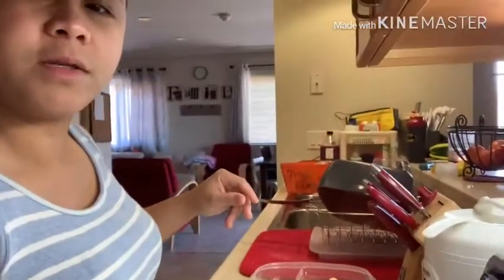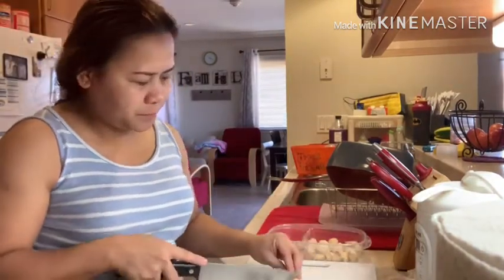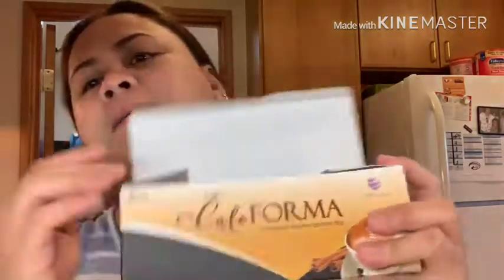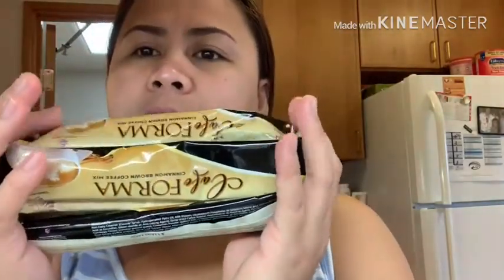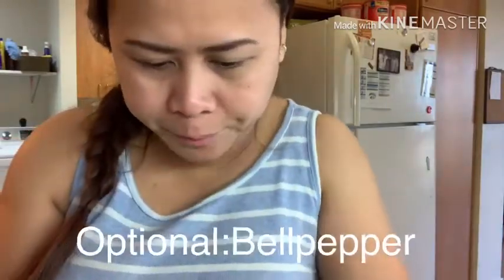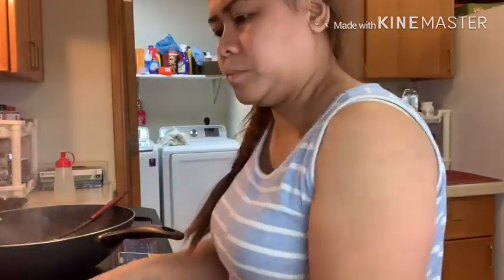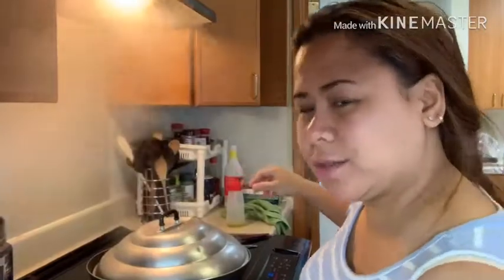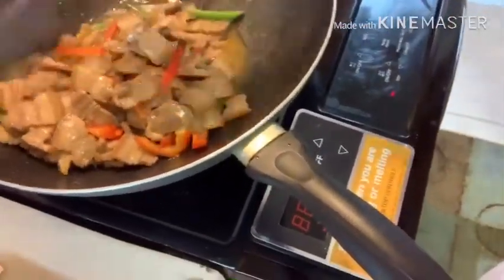Chikadorang Inday while cooking with palpak na kape at friendster shoutout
Makichikka sa akin at magtimpla ng malamig na kape na may kasamang shoutout request at promote ng products of friends..halika na tyagain makinig sa bunganga ko hahaha